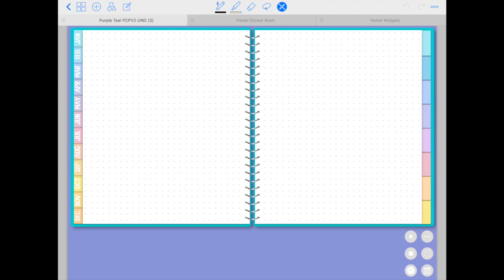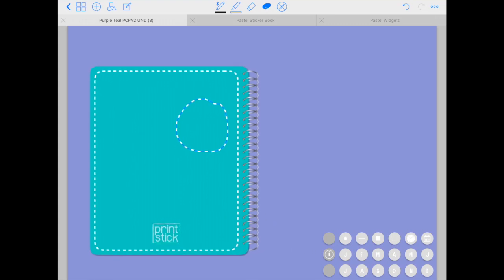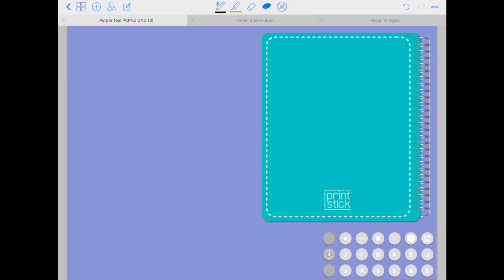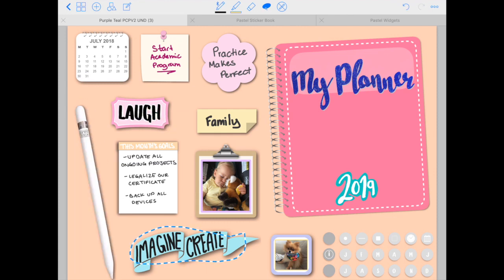Digital Planner Desk | GoodNotes Planner | Print Stick's Pastel Color Planners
A complete walkthrough of Print Stick's newest digital planners.
Learn how to use your planner, the Widgets and stickers included in GoodNotes.

The Pastel Color Planner comes in a bundle that includes a complete sticker album with more than 860 stickers + 241 widgets to customize each page of the planner.

Apple Pencil

How to install fonts on your iPad and use them in and use them in GoodNotes